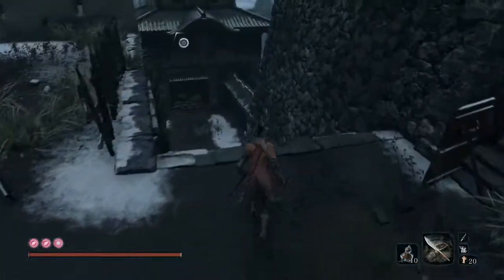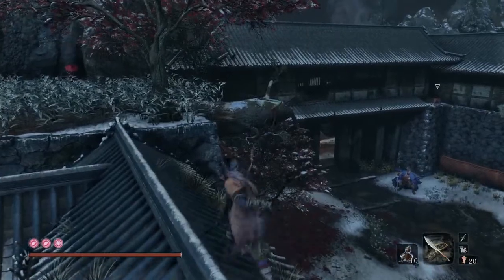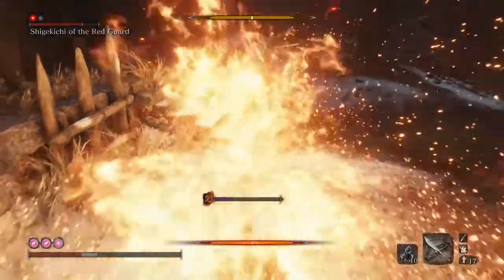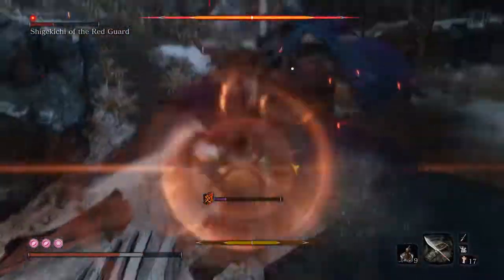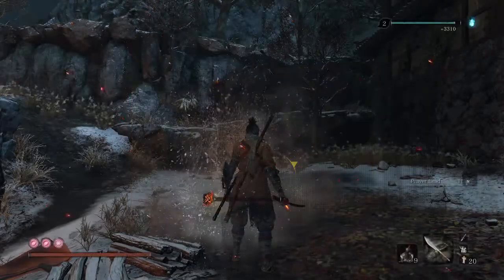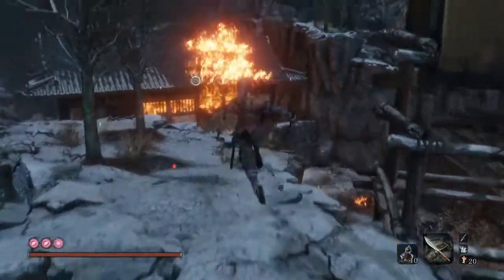Let's Play Sekiro: Shadows Die Twice [32] Ashina Castle Part 1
Here we are at the final parts of the game.